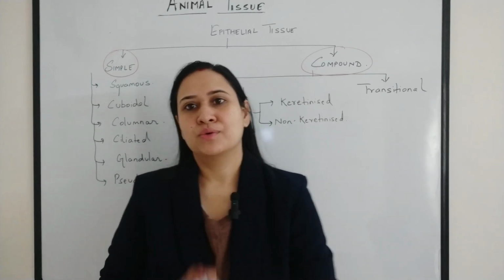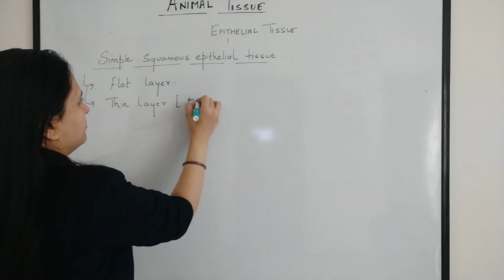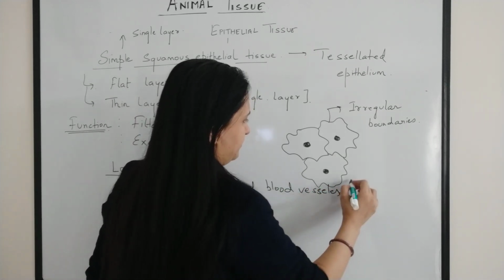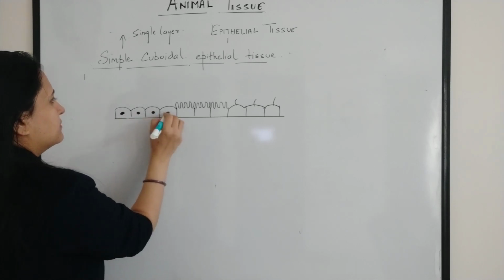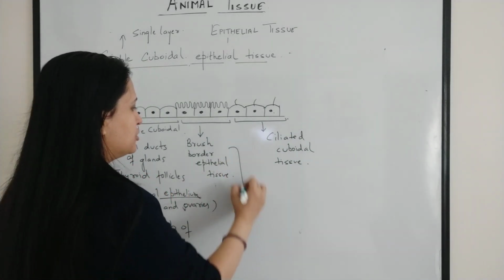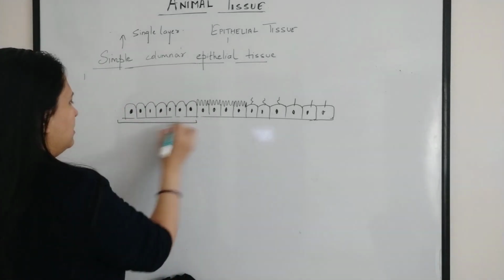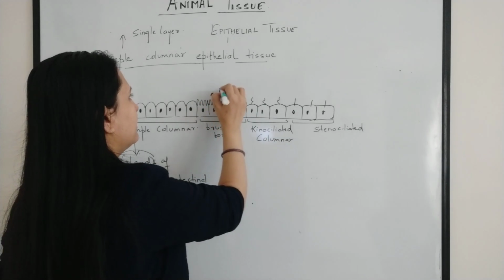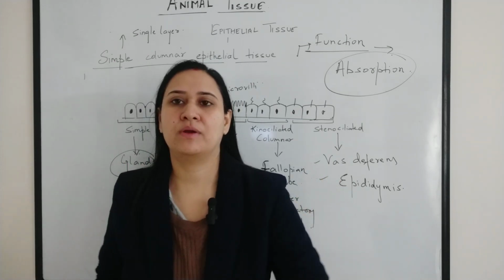Animal Tissue | Epithelial tissue | Simple | Cuboidal | Columnar | Class 11